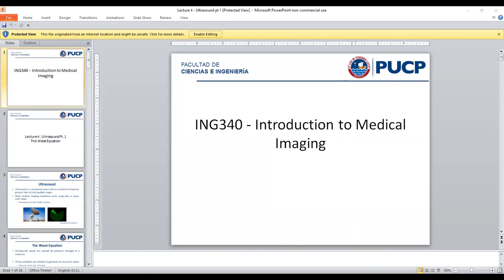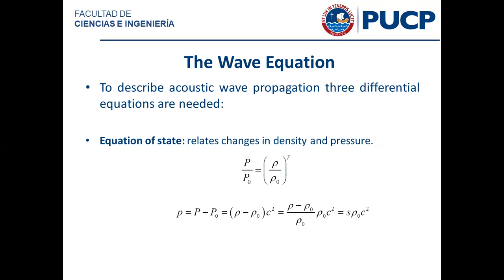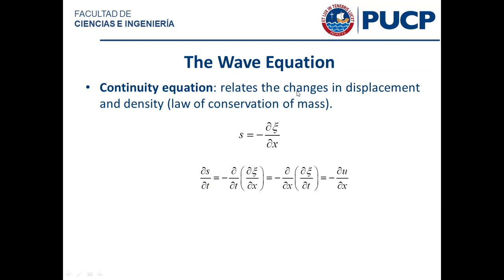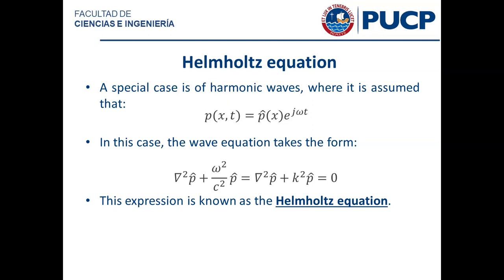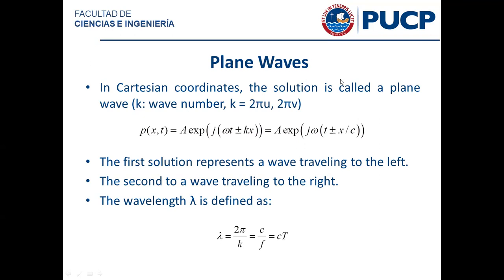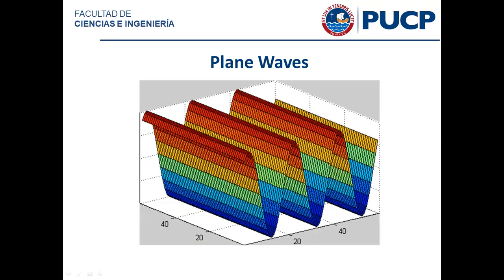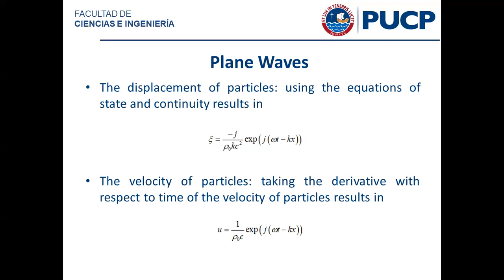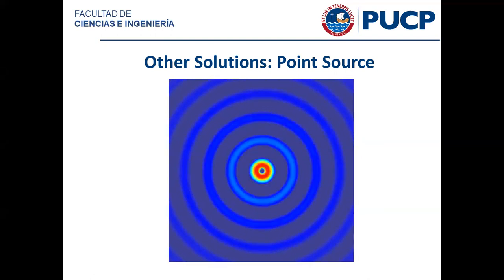Clase 2 | IMI 2021-2